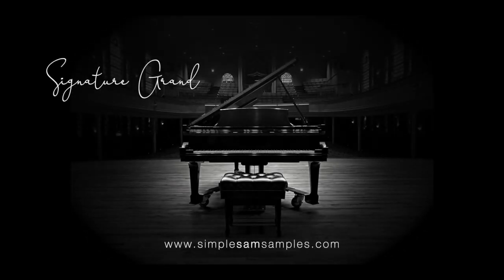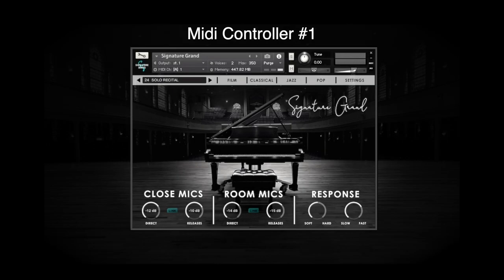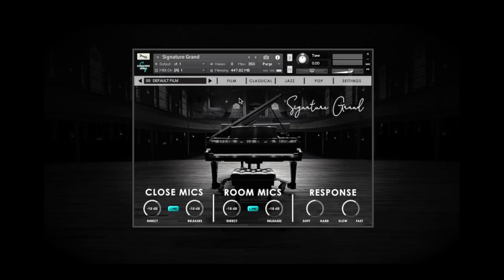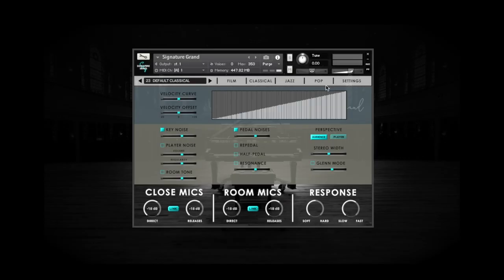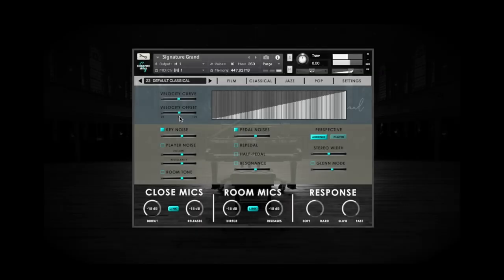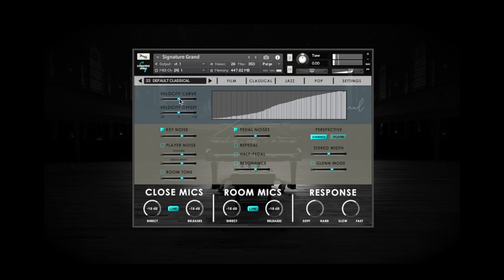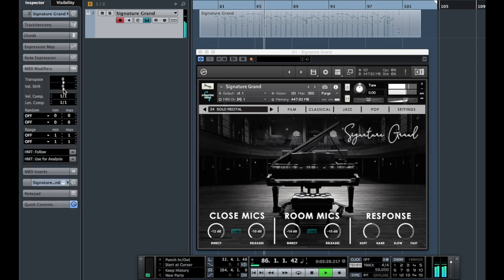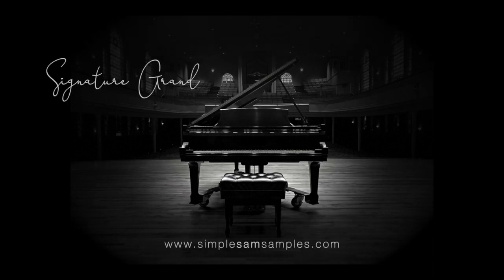Signature Grand | Midi Controller Calibration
0:34 Midi Controller Comparison
1:06 Choosing a Classical Reference Recording
1:47 Adjusting Velocity Offset and Velocity Curve
3:06 Using Your DAW to Calibrate Velocity

SIGNATURE GRAND captures the emotion and beauty of a Model D 9-foot Concert Grand recorded in a beautiful hall/scoring stage. The instrument naturally excels in film and classical applications, but the user is able to craft the sound to be suitable to nearly any style of playing.

The instrument is bursting with three-dimensional realism due to a unique sampling and scripting process that captures the beautiful early reflections of the recording space.